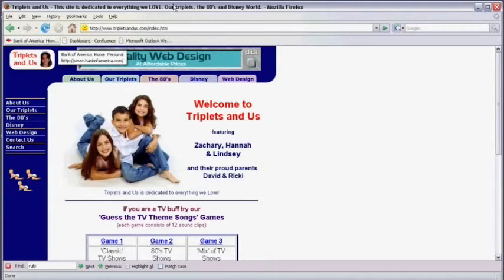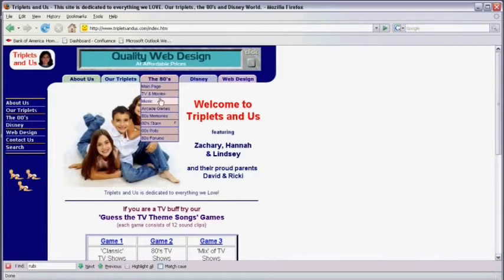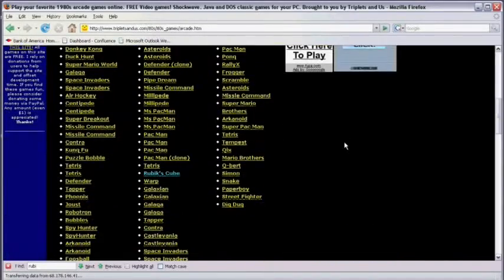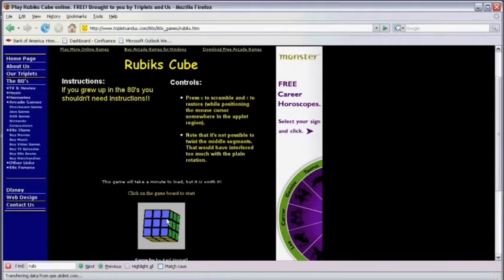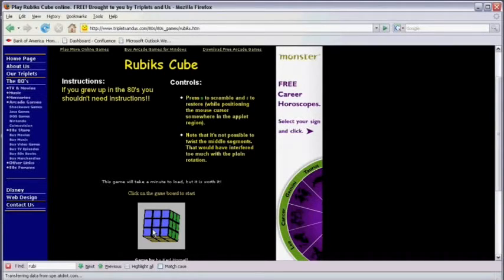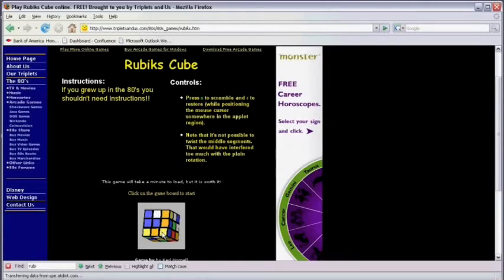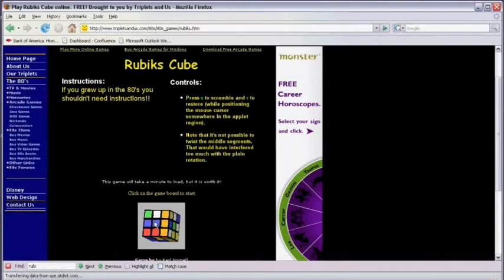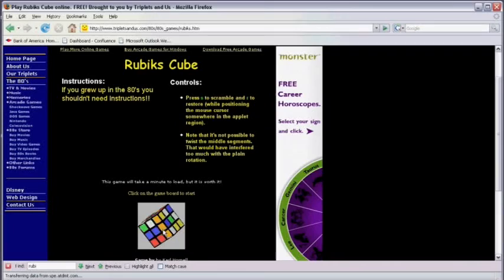Using the Internet : How to Play Rubik's Cube Online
Play Rubik's Cube online at a fun website with many favorite arcade games from the '80s. Learn how to access and play Rubik's Cube online by following the instructions from an Internet business consultant in this free video on using the Internet.